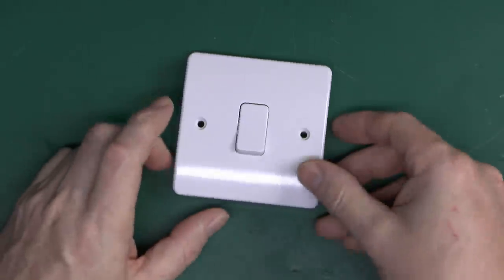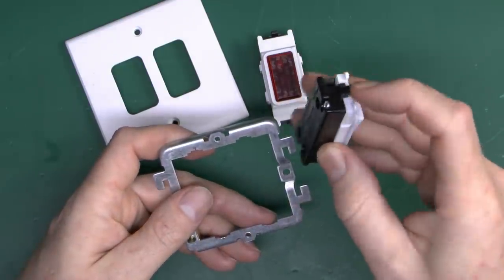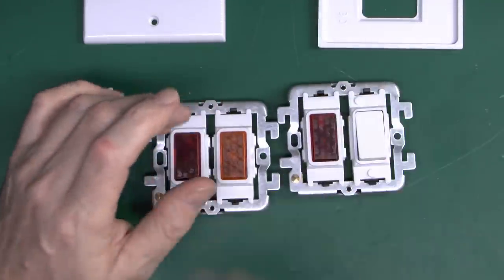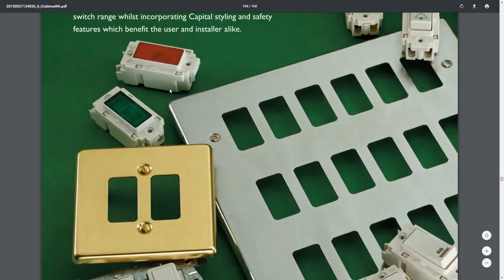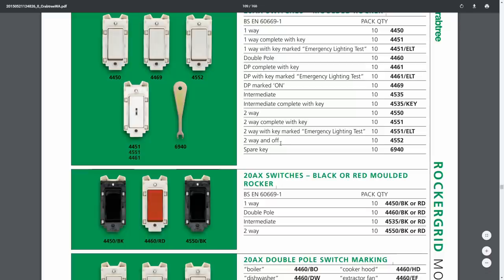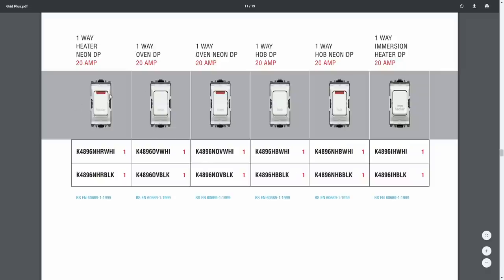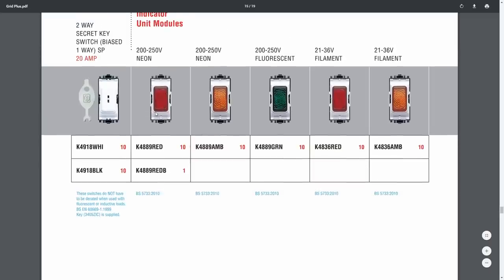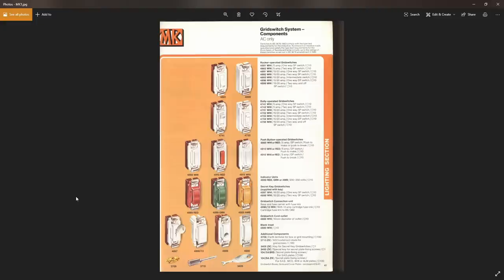Grid Switches and other modular devices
Grid Switches and where they might be used.